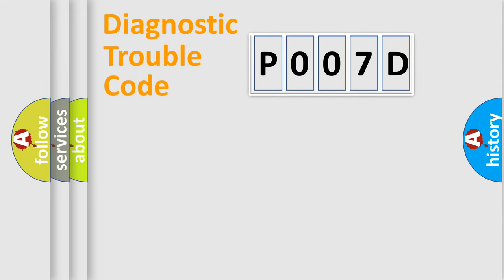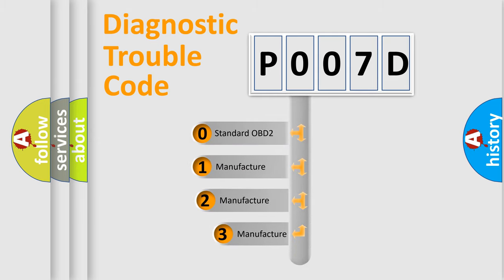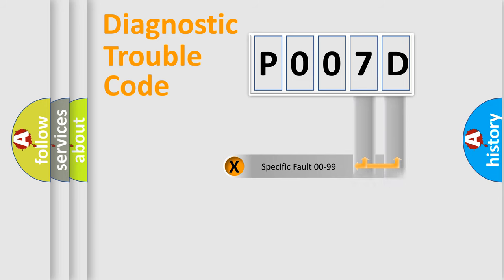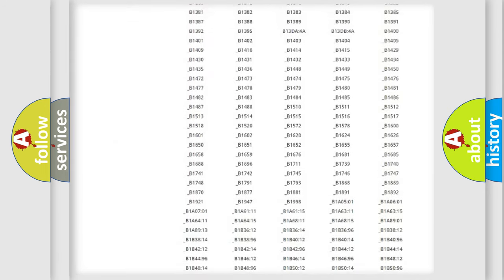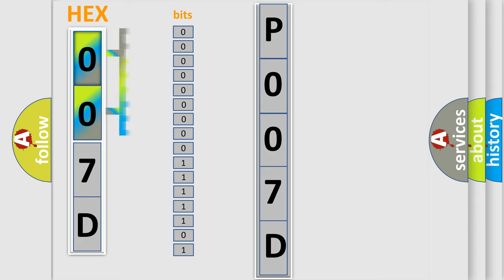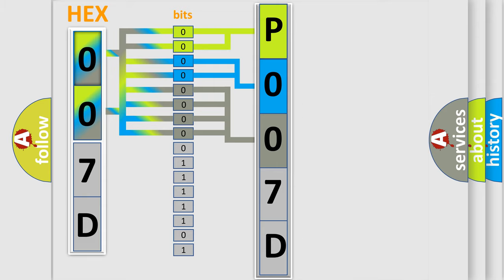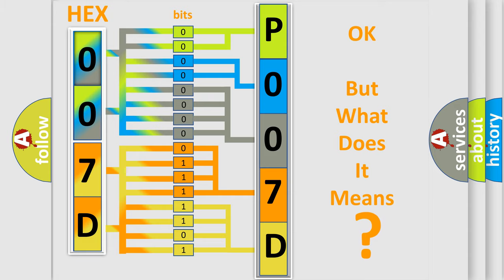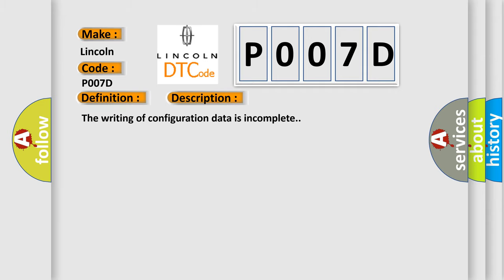DTC Lincoln P007D Short Explanation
Contents:
0:21 Basic DTC analysis according to OBD2 protocol standard.
1:48 Insight into programming
2:58 A diagnostically understandable description of the Diagnostic Trouble Code
3:05 Basic error definition

Make:
Lincoln
Code:
P007D
Definition:
AV Control Unit (Config Unfinish)
Description:
The writing of configuration data is incomplete.
Cause:
Write configuration data with “MULTI AV” of CONSULT-III.